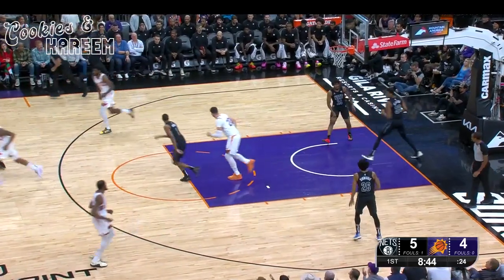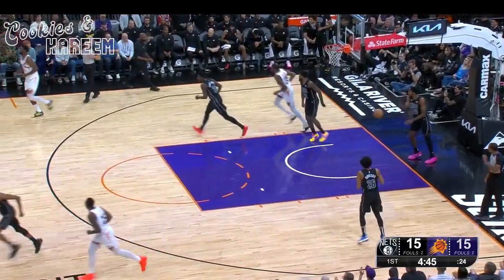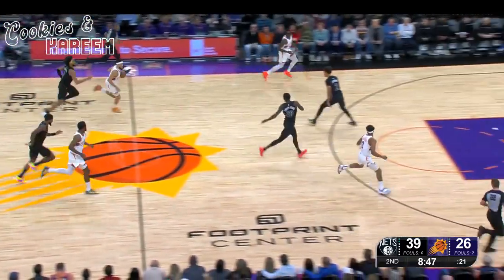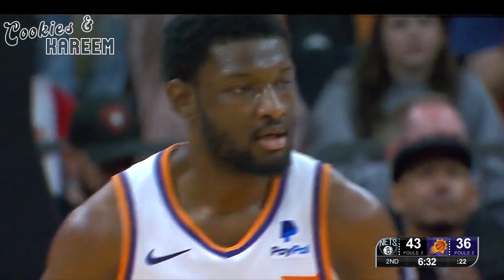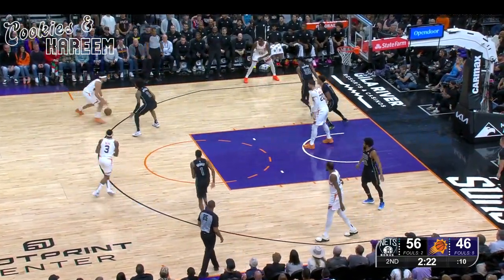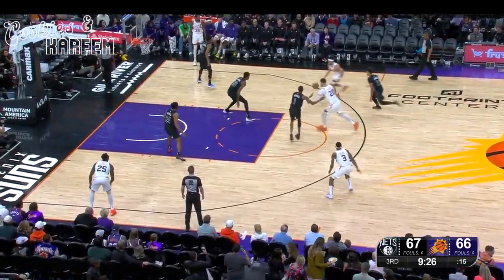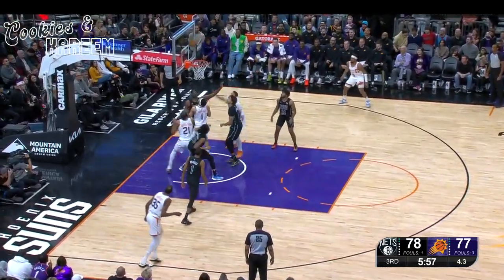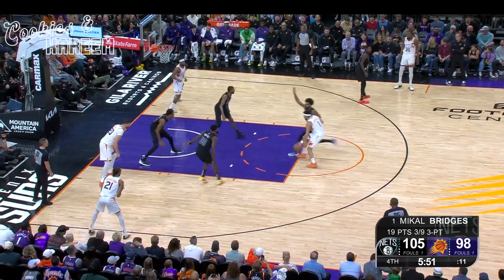Devin Booker Highlights | Suns vs. Nets | 13th Dec 2023